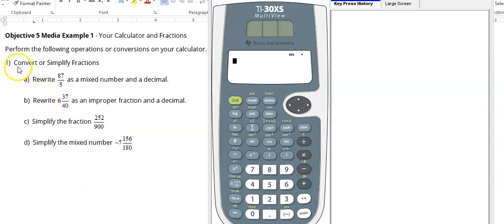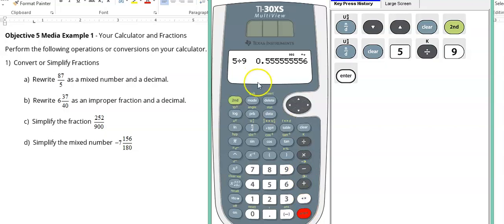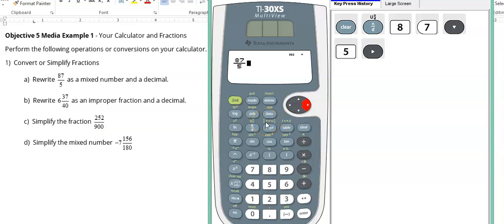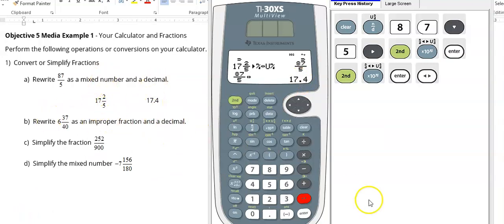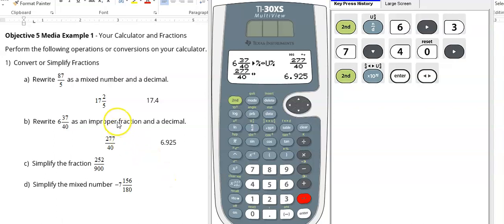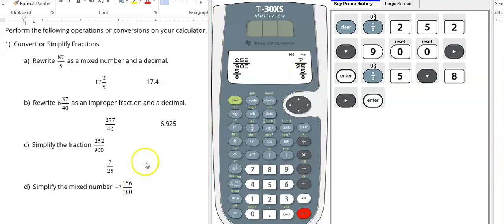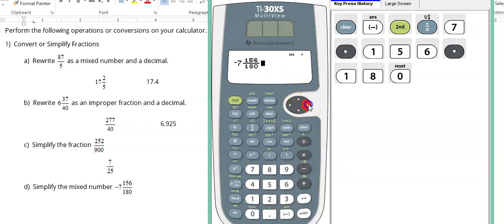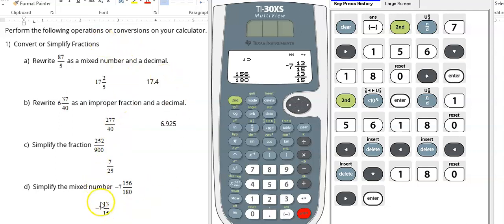TI 30XS Multiview and Fraction Conversions